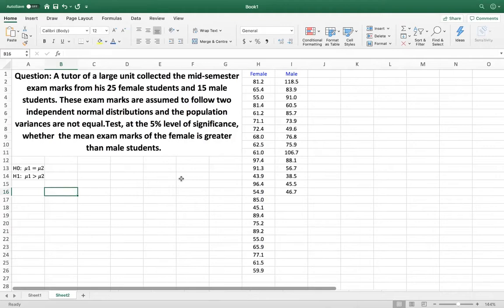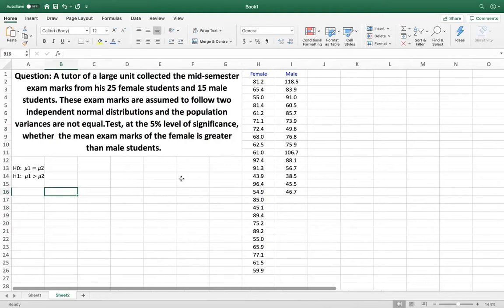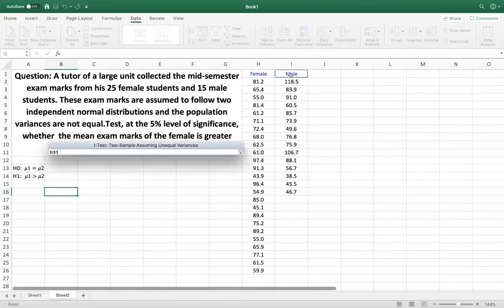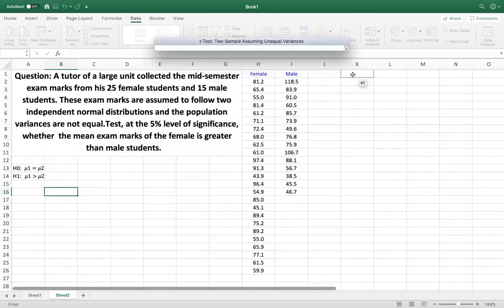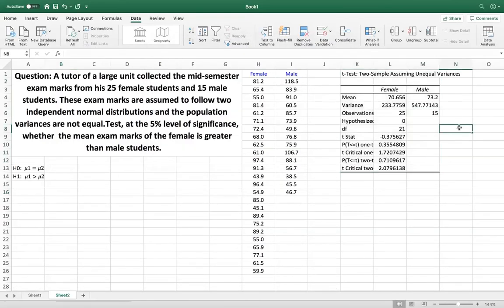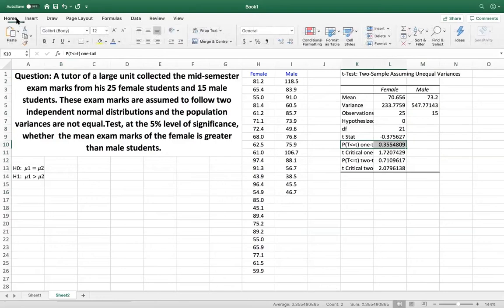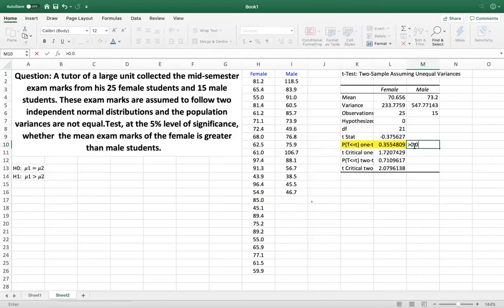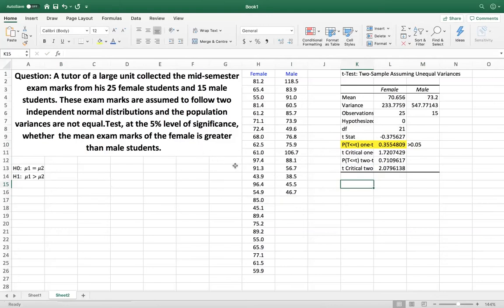[Excel for Introductory Statistics] Chapter 7 - Episode 5 - T-test for two means (unequal variance)